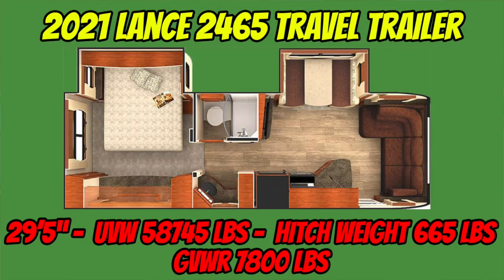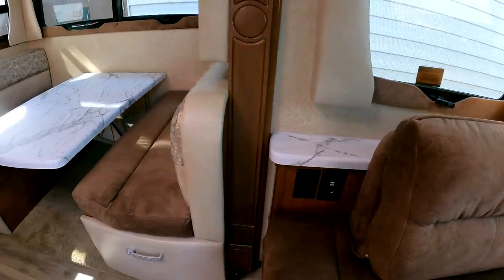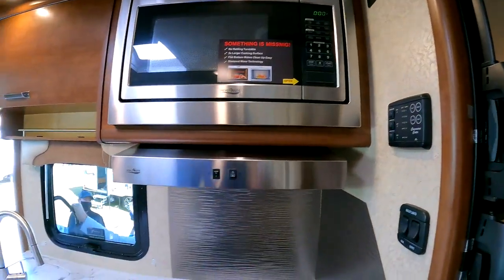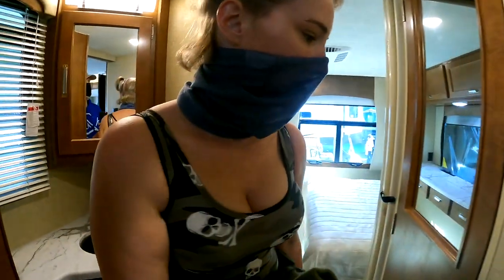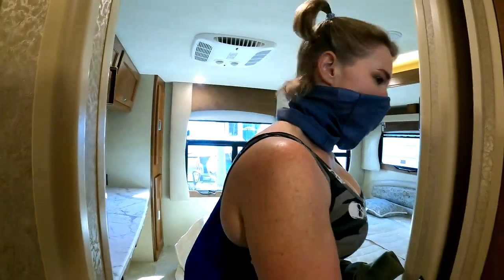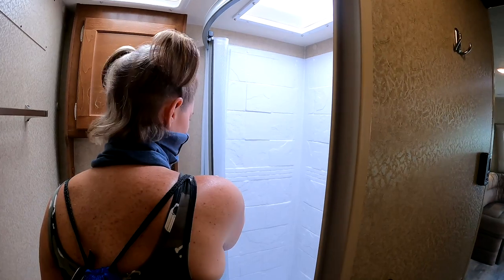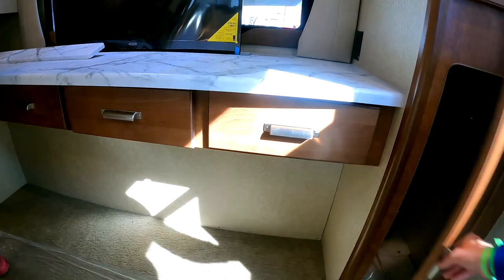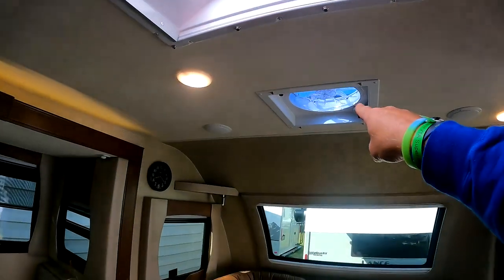2021 Lance 2465 Travel Trailer walkthrough and review | 2021 Florida RV super show